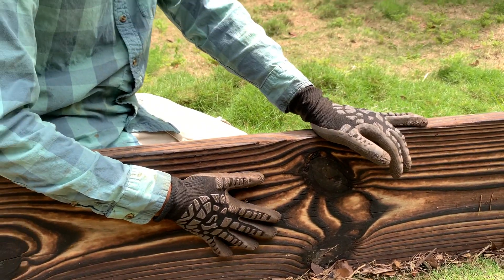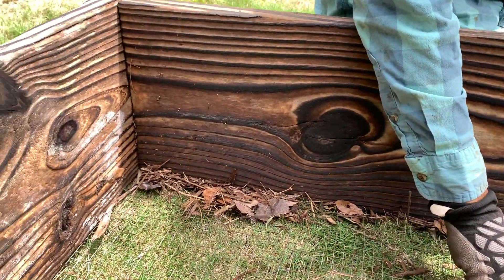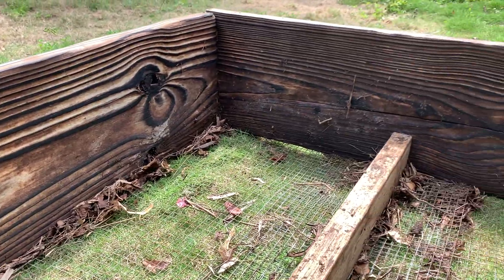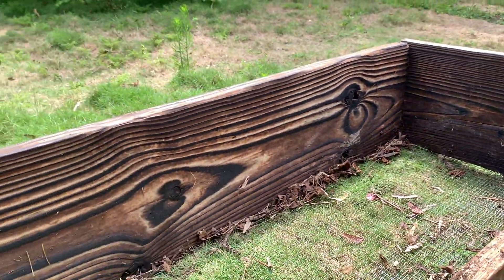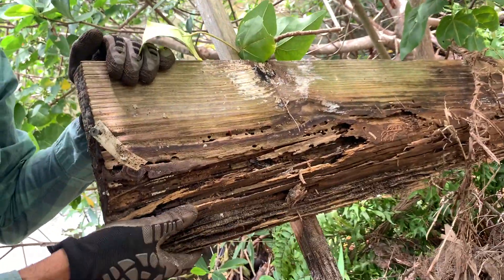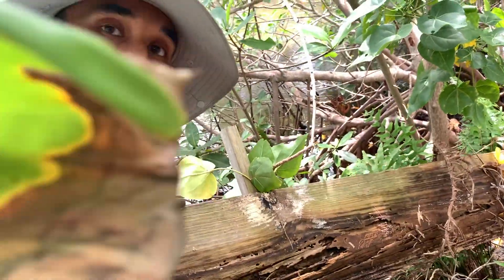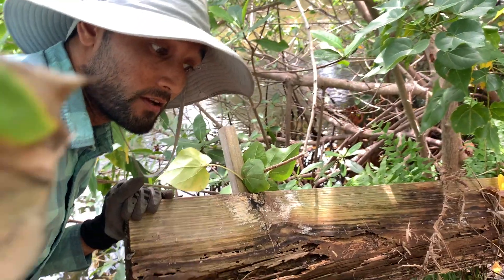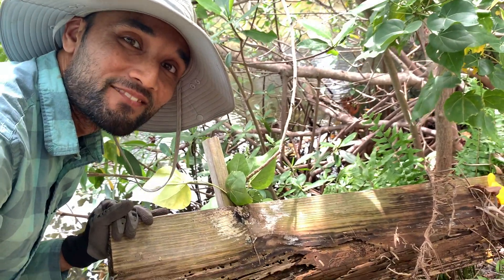Why Shou Sugi Ban / Yakisugi : Organic Raised Bed Time Test! First time in the history of YOUTUBE!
Raised Bed Box disassembly/internal condition after 1.5 years (composter bed)
This is truly a unique video because there are no videos on youtube as of today showing a Shou sugi ban / Yakisugi (wood  burning technique) organic raised beds internal condition after a year and a half post installation. We are happy to share our experiences, hope they will be helpful to you!
Use Milk brand tung oil for better protection, it is natural, dries solid - unusual for an oil - and creates a very strong barrier.
For comparison, we found untreated wood in our garden that is about the same age as the sugiban beds: see the difference for yourselves!

Track: No copyright background music flute